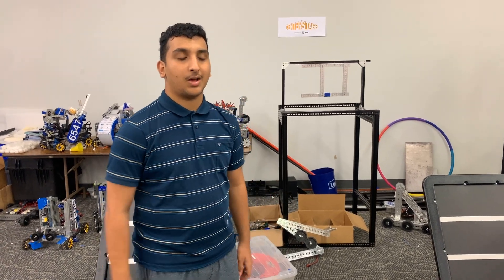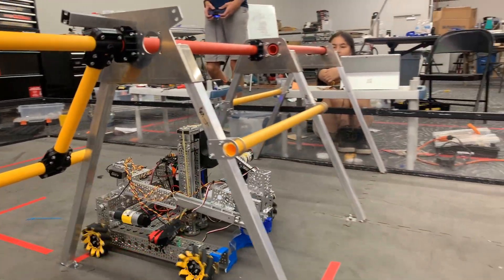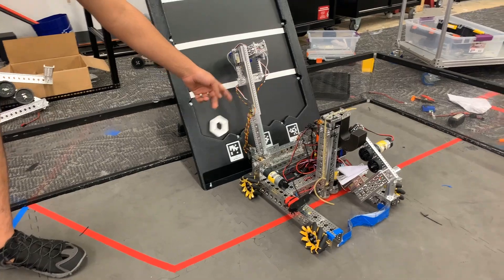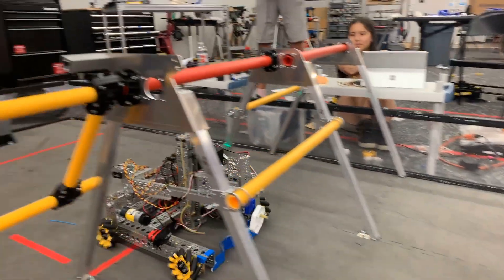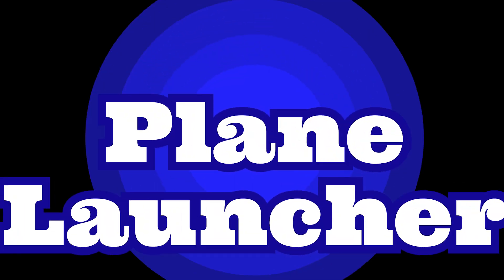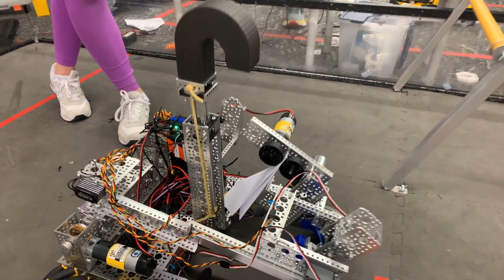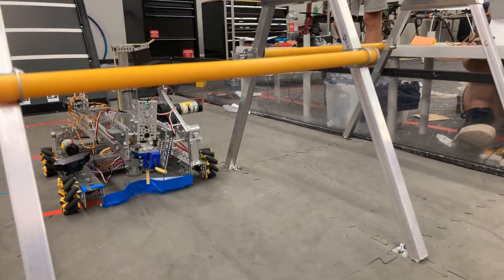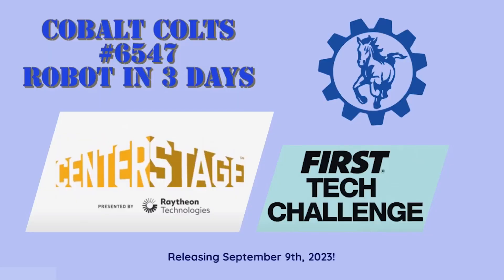CENTERSTAGE Robot in 3 Days, Sprint 6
Sprint 6 of our Robot in 3 Days for CENTERSTAGE focused on mounting our airplane launcher and then testing & improving our mechanisms and making sure everything worked together. In the end we're able to pick up 1 or 2 pixels, deliver them to the backdrop, throw an airplane to the closest target zone, and lift up the robot.